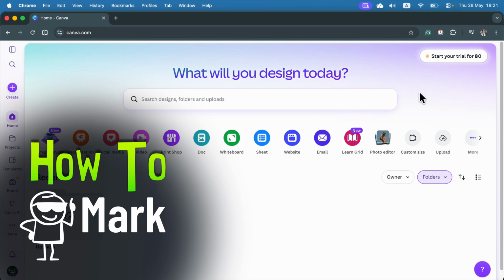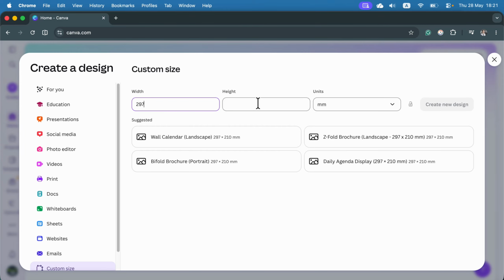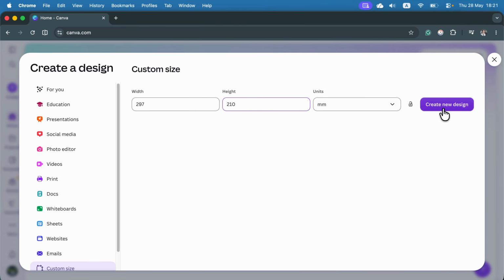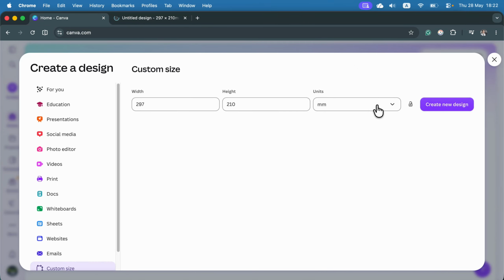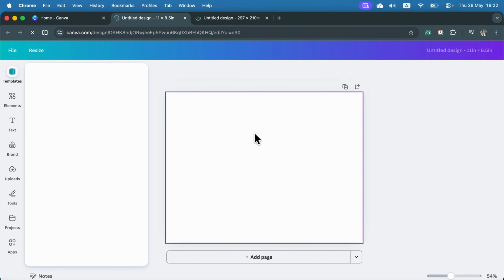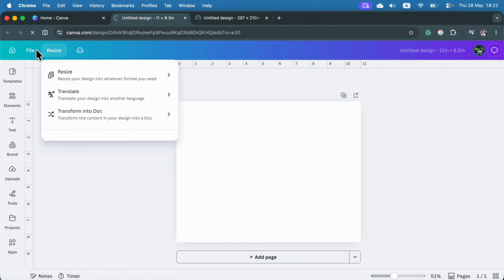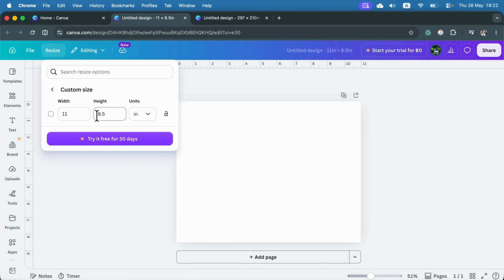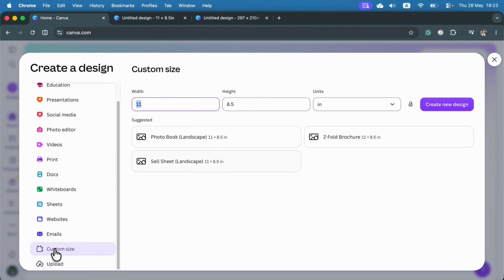How to Make Landscape A4 in Canva (Custom Size Tutorial)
Learn how to create a landscape A4 document in Canva using custom dimensions. This tutorial shows you how to click Create a Design, select Custom Size, and enter Width 297mm and Height 210mm (or 2970px x 2100px) to get a horizontal A4 canvas perfect for brochures, certificates, and wide-format printing.